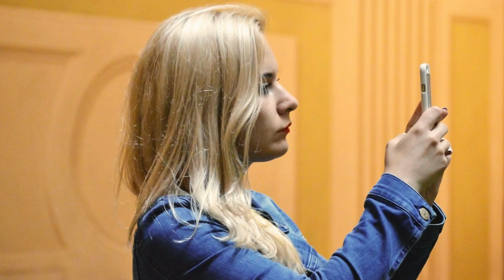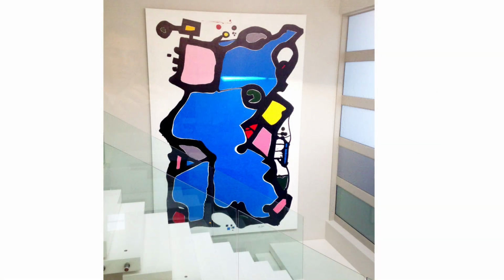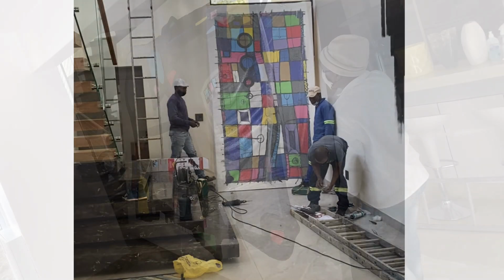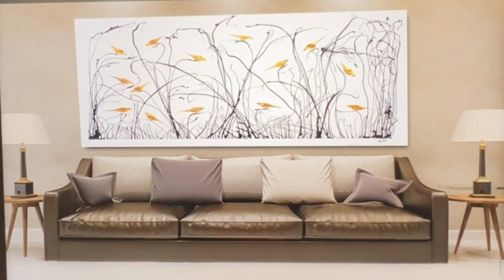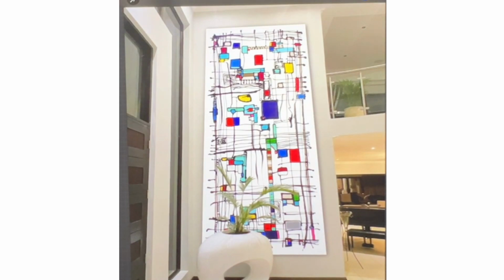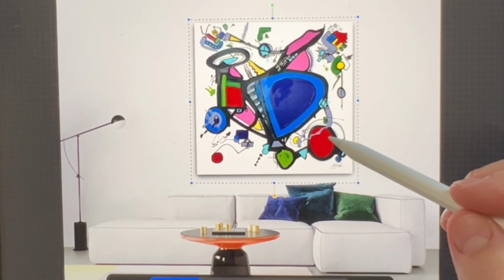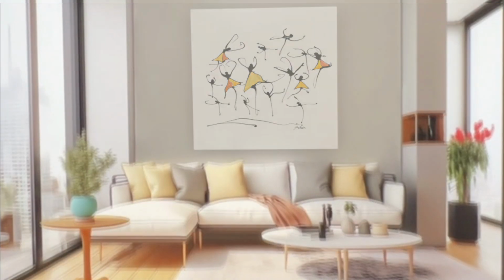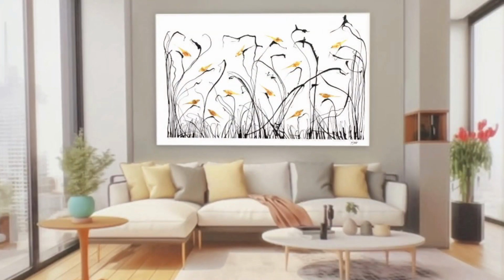Glen Josselsohn Introduction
"Hi, I’m Glen Josselsohn — contemporary artist, visionary, and creator of large-scale, bespoke art for collectors, designers, and anyone who wants to bring their space to life with bold expression.

Whether you're an art enthusiast, an architect, an interior designer, or simply someone furnishing a new space — I know the challenge: visualising the right piece of art in the right place without the guesswork.

That’s why I offer something unique — a personalised, digital superimposition service. I take the exact photo of your room, and I show you how my artwork would look right there — scaled perfectly to size, custom-fit to your aesthetic, and tailored to your energy.

No drilling. No returns. No doubt. Just clarity, creativity, and convenience.

Let me show you how effortless it is to transform your space with original art that speaks your language.
Stick around, and let’s reimagine your world — one brushstroke at a time."
Fade to visuals of superimpositions, artwork in luxurious homes, a time-lapse of Glen painting.